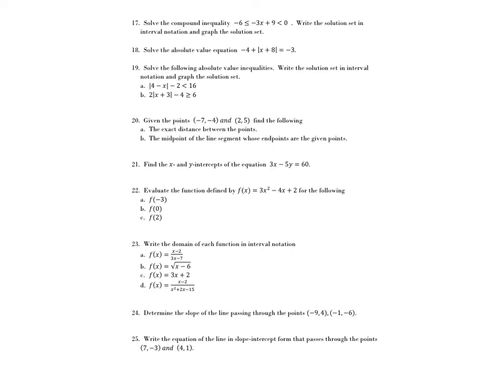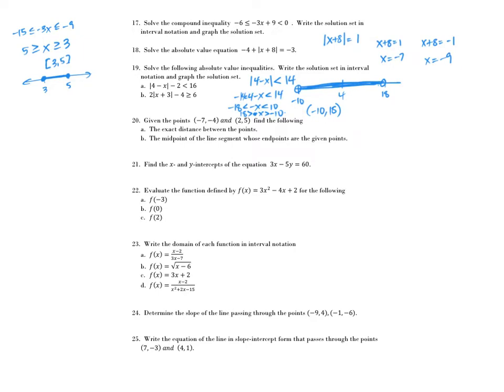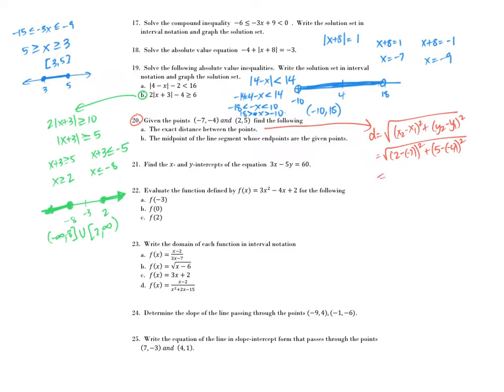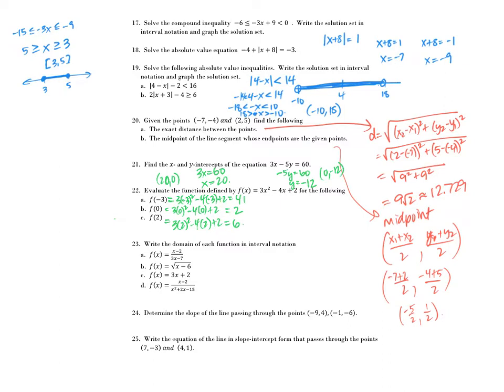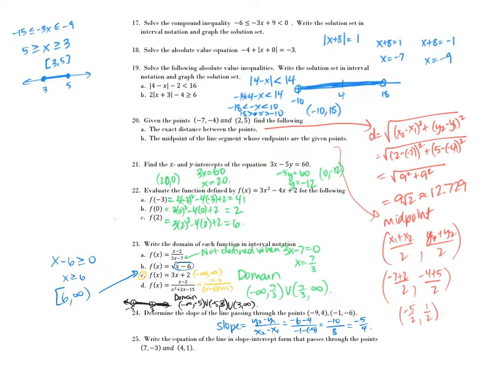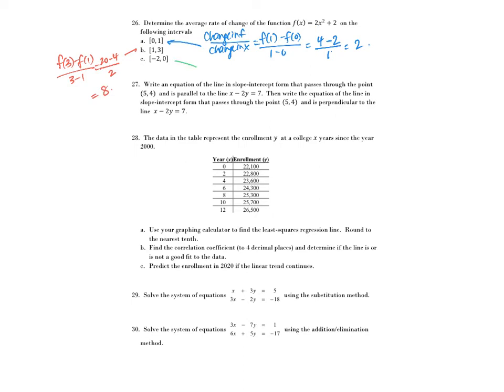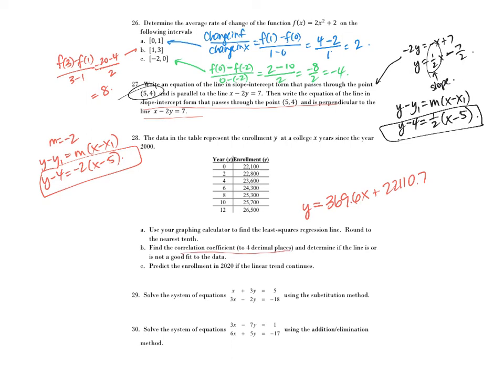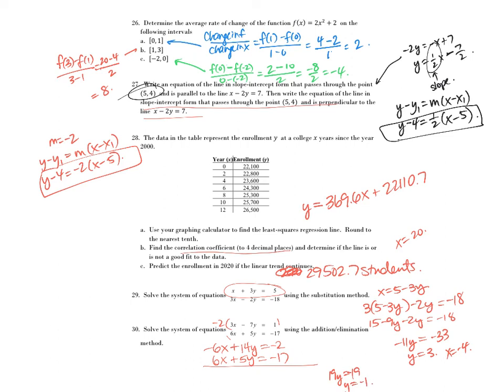Col Alg Final Ex Rev FA19 Part 2